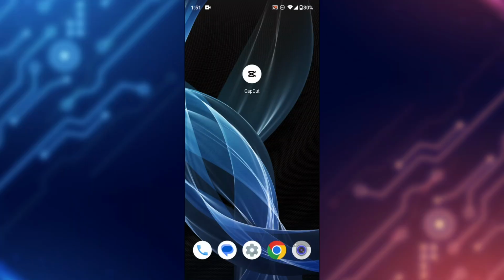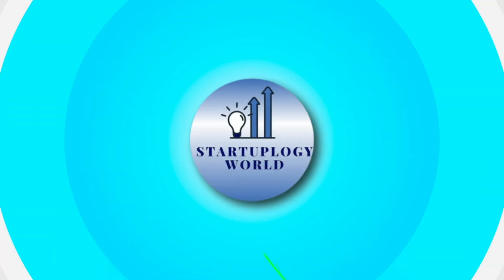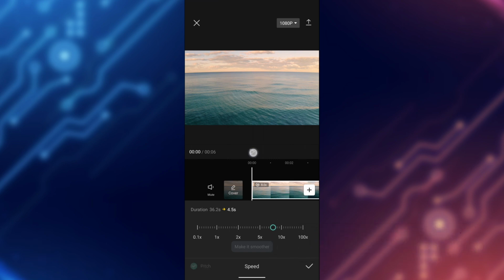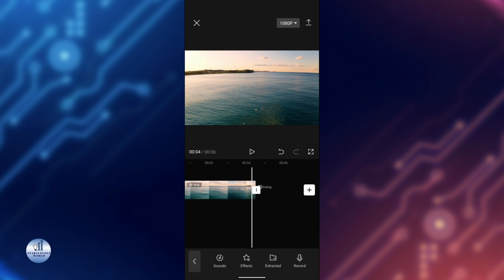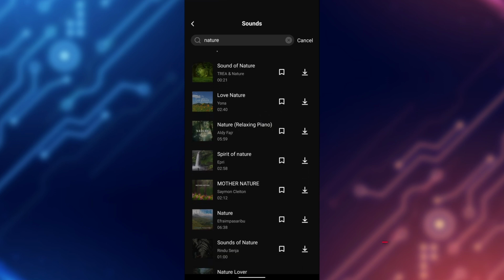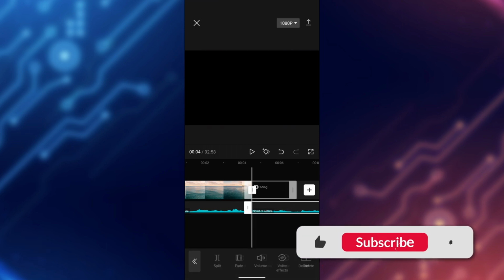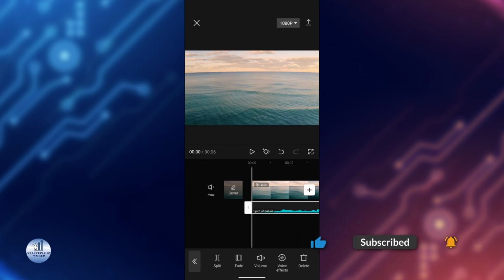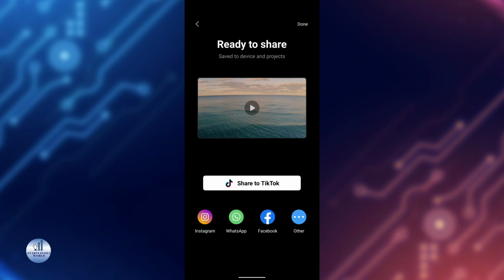How to Create a Timelapse on CapCut ? CapCut Tips & Tricks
In this video I'll show you  How to Create a Timelapse on CapCut . The method is very simple and clearly described in the video. Follow all of the steps & How to Create a Timelapse on CapCut